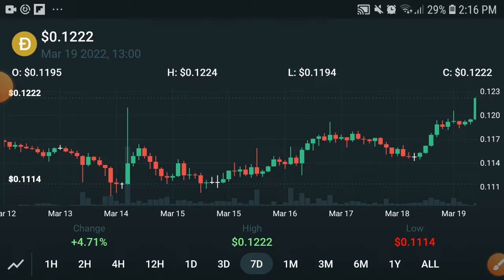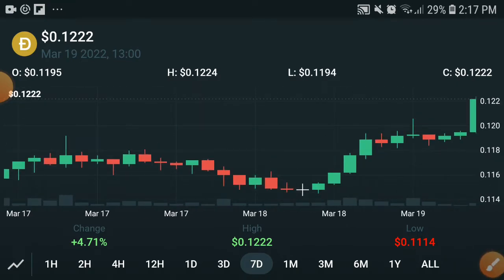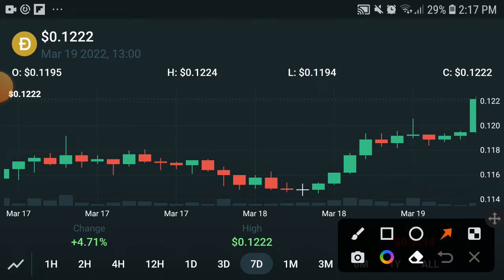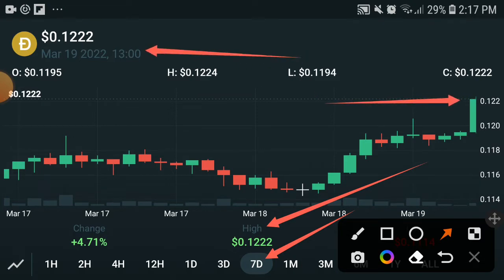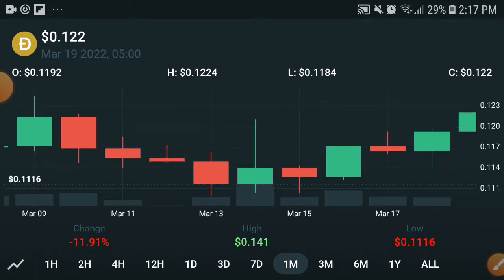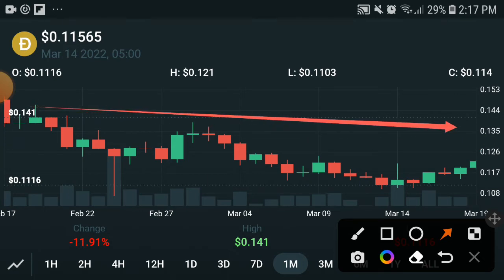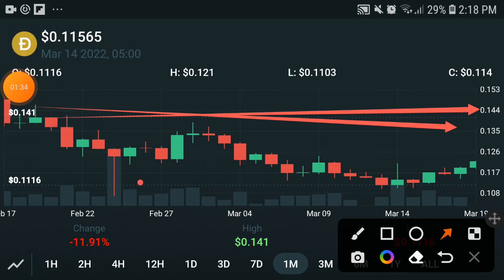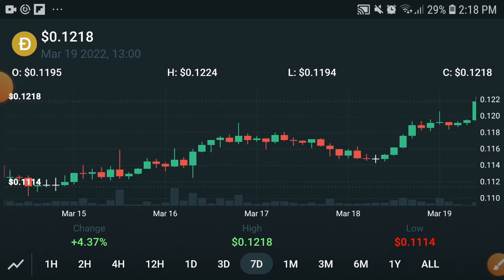Dogecoin Profit Time! || Dogecoin Price Prediction! Dogecoin News Today